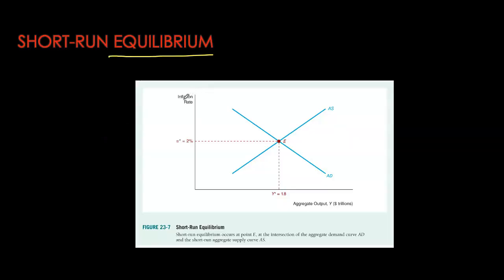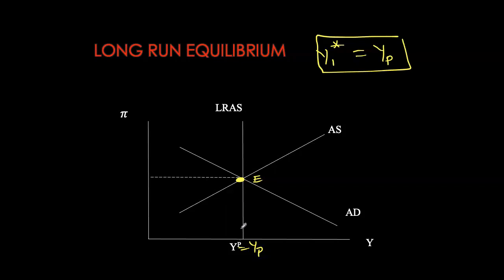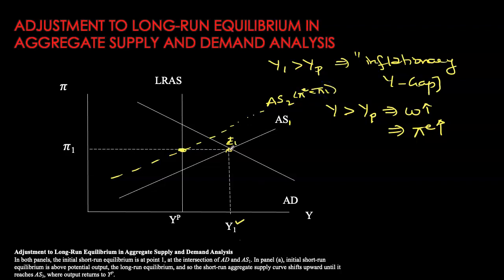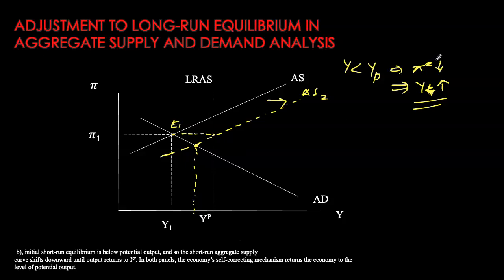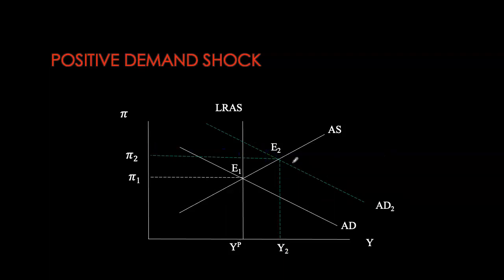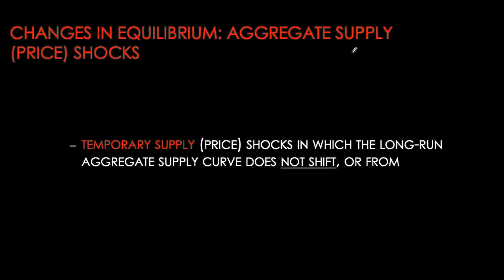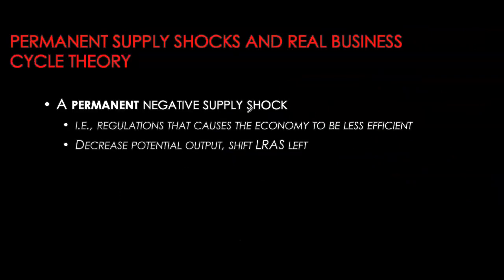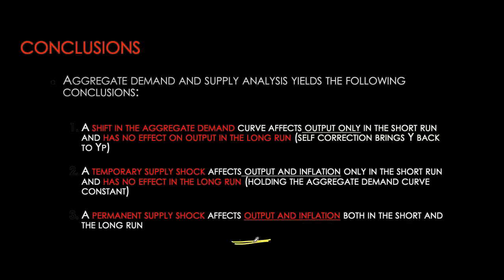Money and Banking - Dynamic AD-AS Model - Part 2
This video is based on Mishkin's "The Economics of Money, Banking, and Financial Markets "
Chapter 23 "Aggregate Demand and Supply Analysis"

We look at business cycle fluctuations and how they can be explained with the help of the dynamic AD-AD Model.